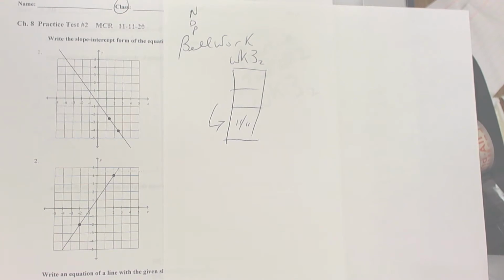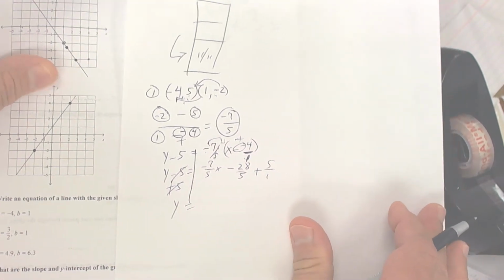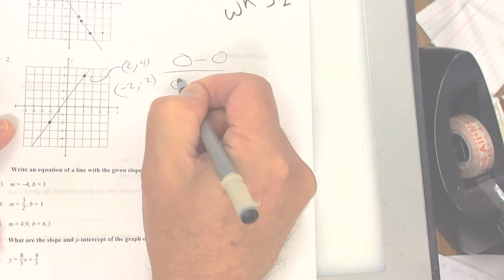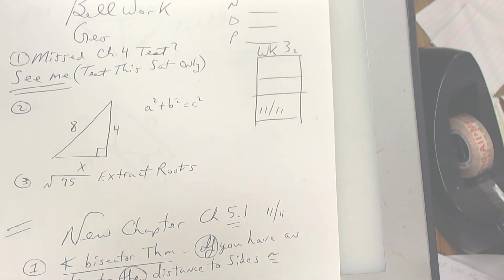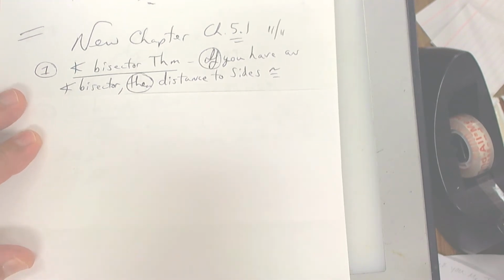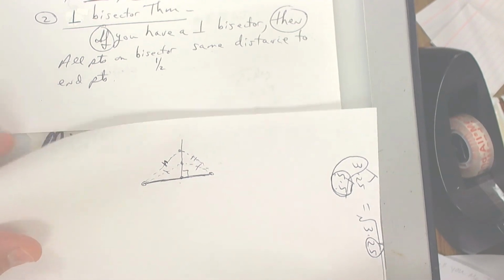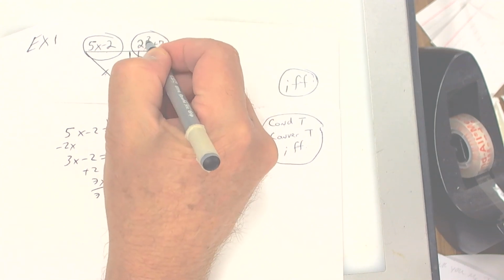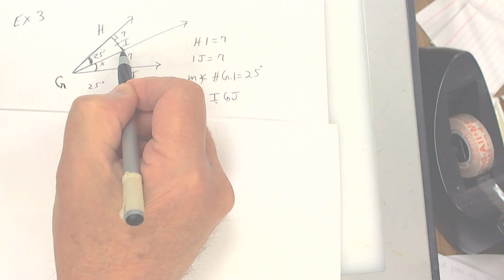11-11-20 mcr practice test #2 Geo. New Ch.5.1 angle bisector/perp. bisector thm